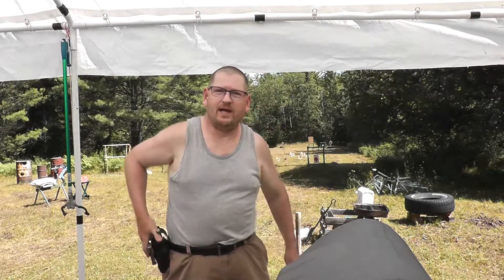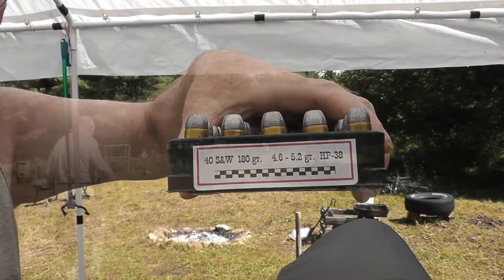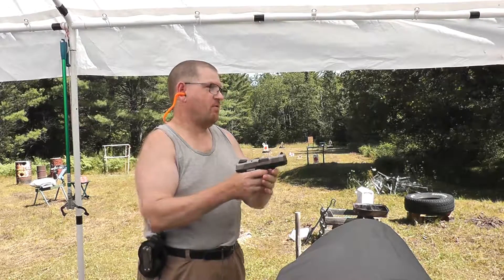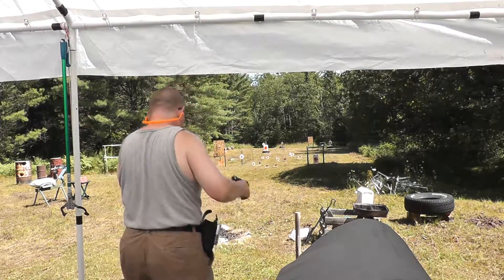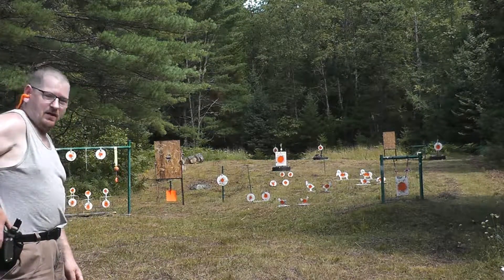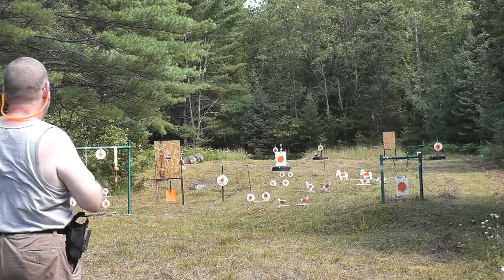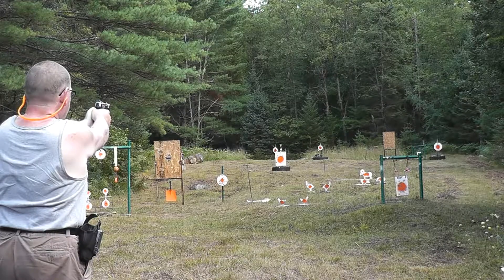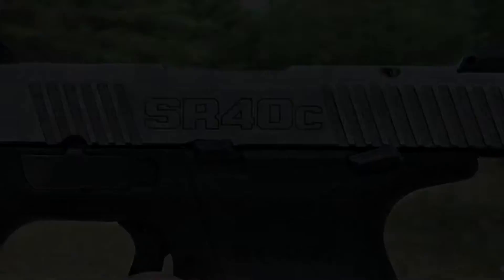Ruger SR40c Pulling the Trigger on a Live Round - Testing Magazine Disconnect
Shooting some hard cast lead downrange with my Ruger SR40c.